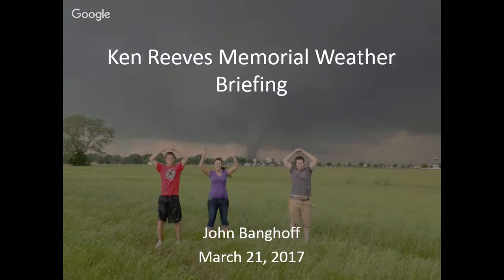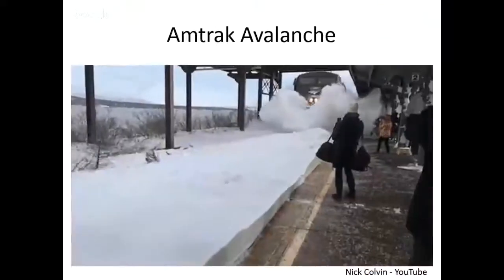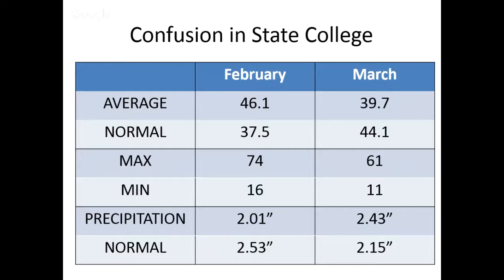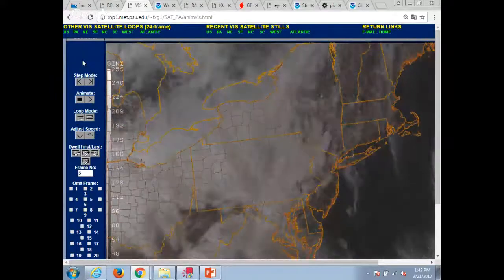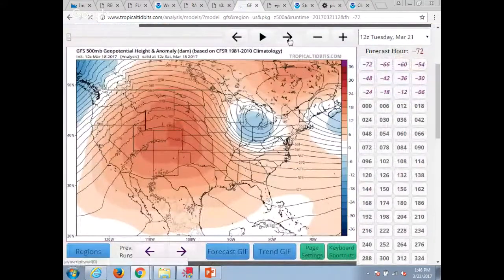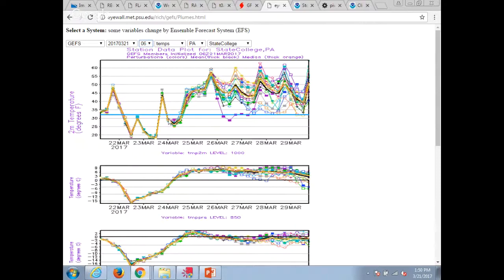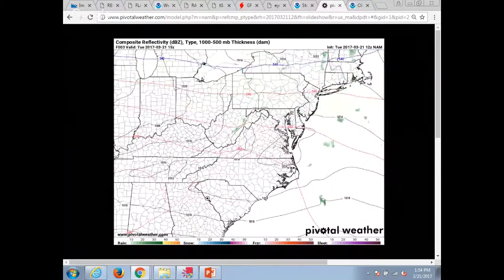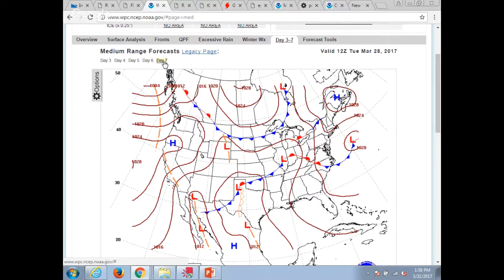Weekly Weather Briefing 3/21/17: John Banghoff (PSU Meteo M.S Student)